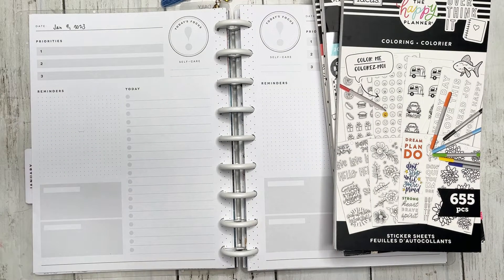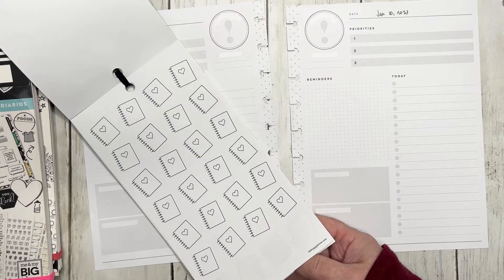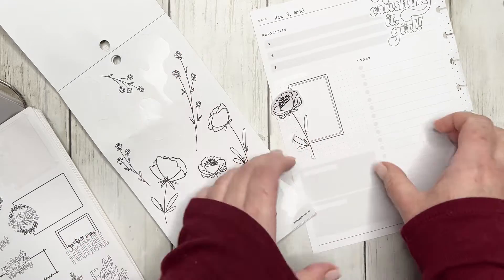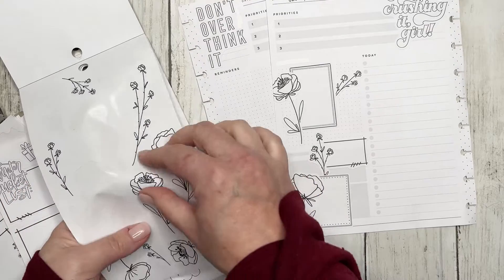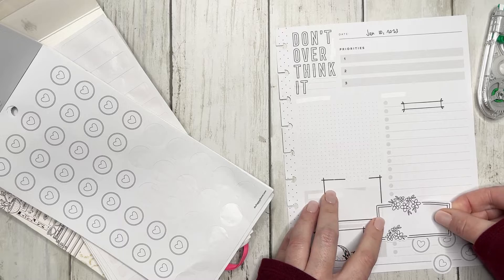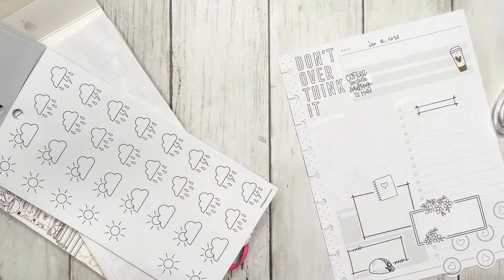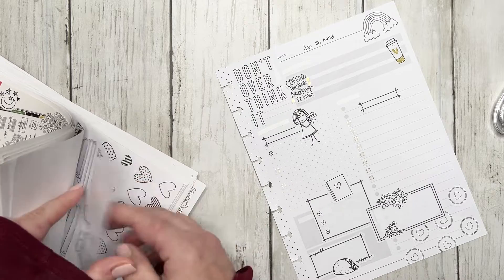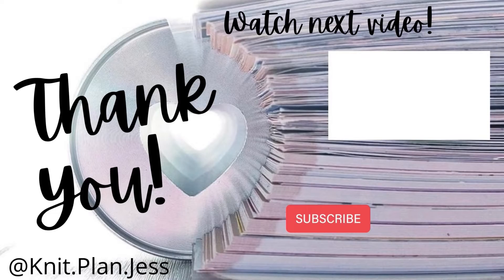Should I watercolor these stickers??? || Daily Planning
Hello Friends!
Let’s set up January 9 & 10 in my daily planner. I’m using the journaling and coloring stickers because I think these would be really fun to watercolor!